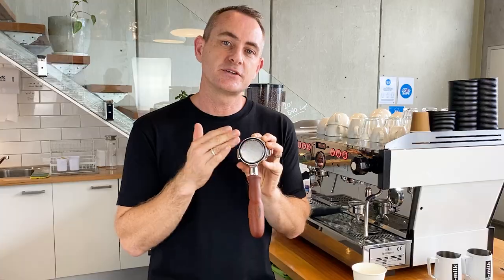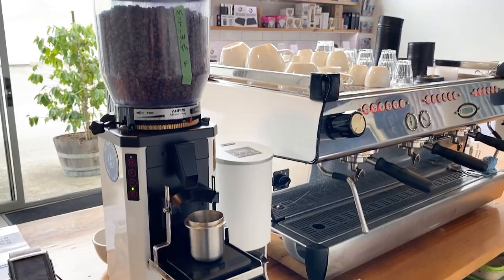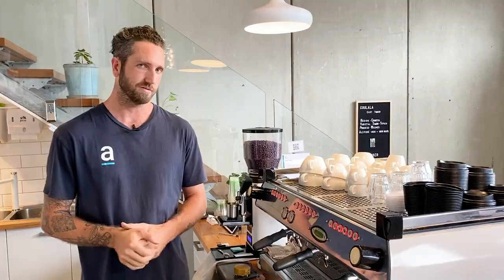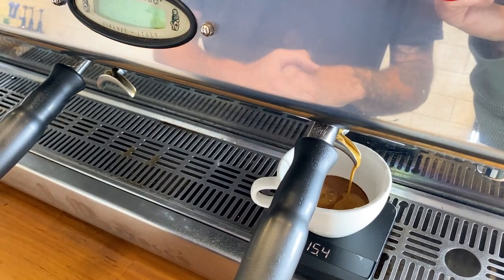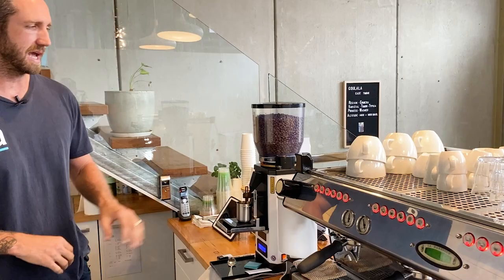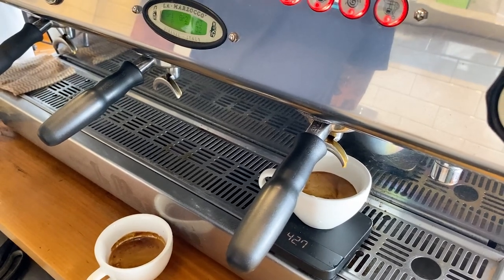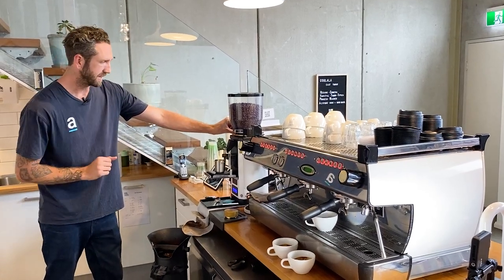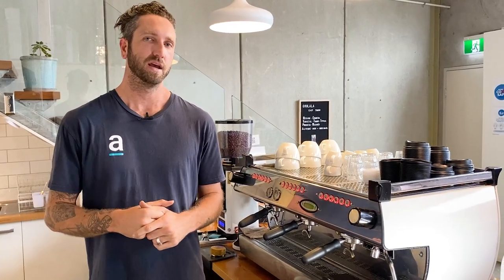Make Coffee Using OUR RECIPE for great Espresso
Many have asked, so here it is! The Artisti Coffee Roasters Brew Recipe and how we dial it in. Dose, weight and yield.

In this video Jimmy walks through the daily process we undertake here in our espresso bar to control our extractions for a consistently great tasting cup of coffee. Jimmy looks at the equipment that we are using as well as the beans  and their age which are important factors in any recipe. He tells you exactly what dose, weight and yield we are wanting to achieve and he also explains how to manipulate the grind to meet these parameters.

You need to understand that our recipe isn't necessarily the right one for you with the coffee and equipment you're using but hopefully it gives you some idea about the things you should be looking at and adjusting so you can adapt it to your needs.